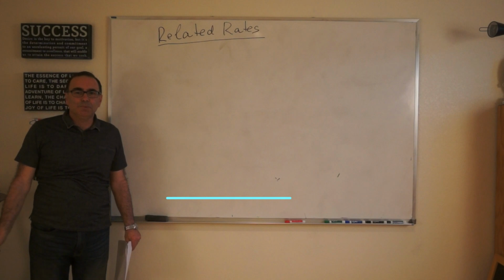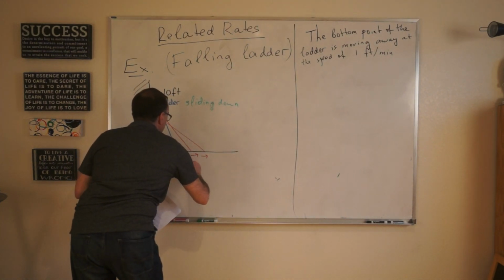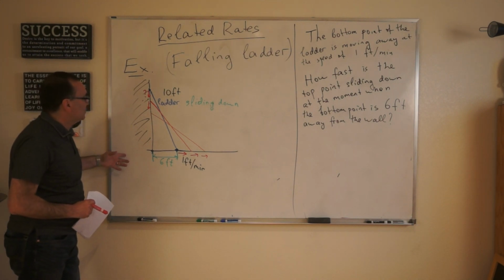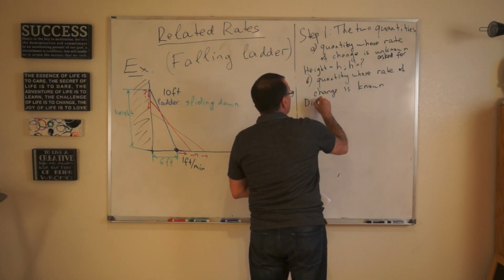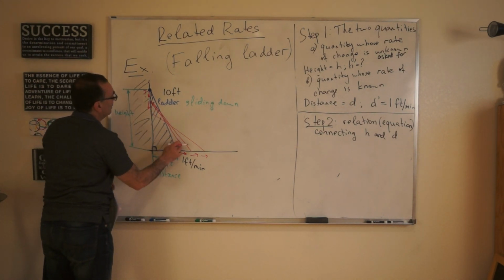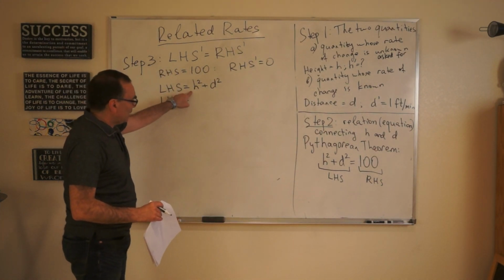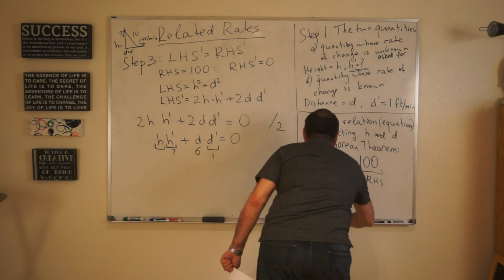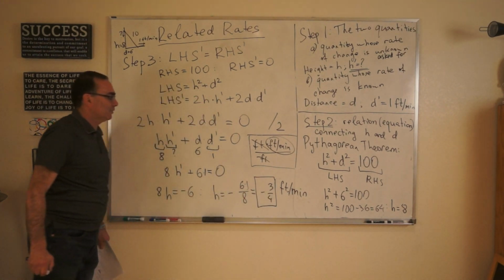Related Rates Example 2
Related Rates are very special type of word problems, that describe two quantities , related to each other, and both of them are changing with time. Each of those two quantities are changing with certain rate. When the rate of one quantity is given, and the rate of change of other quantity is to be determine, then you use related rates. Remember, that rates of changes are also related to each other. If quantities are changing in time , they both could be presented as functions of time f(t)б and rates of change are derivatives of these functions.
Prof. Fulman explains when to use Related Rates to calculate the rates of changes.